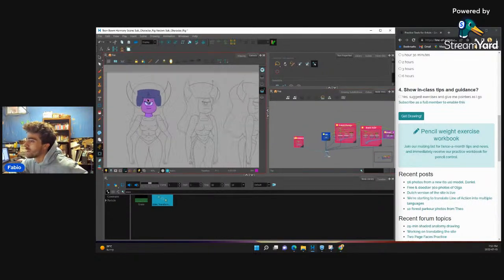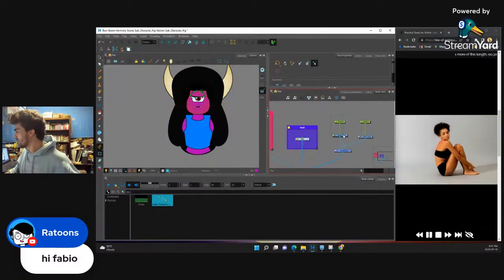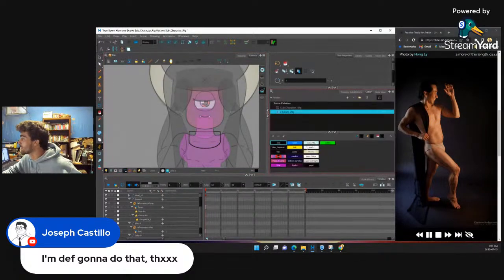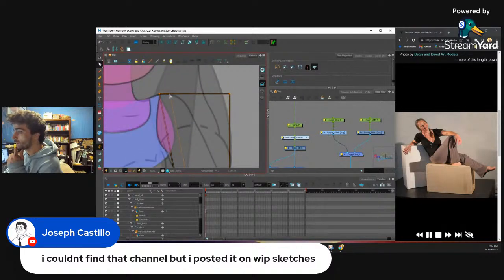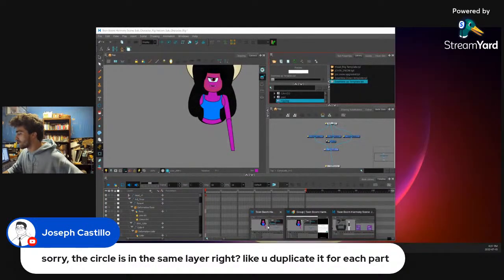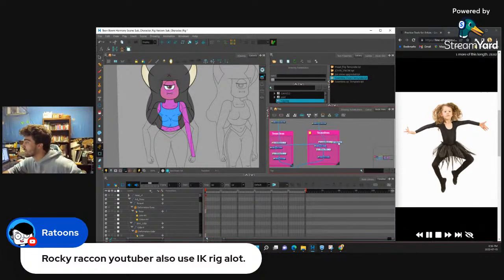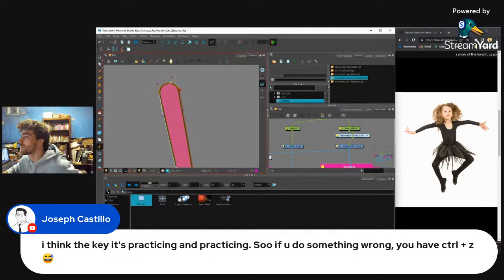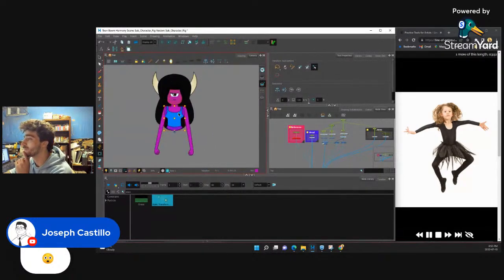LS #012: Live Stream Rigging A Subscribers Charactger Design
one of the members of our community asked me to rig one of his awesome character designs. I thought it would be fun to do it live.